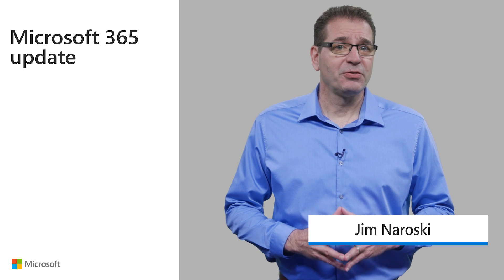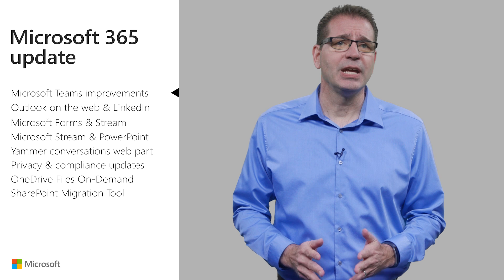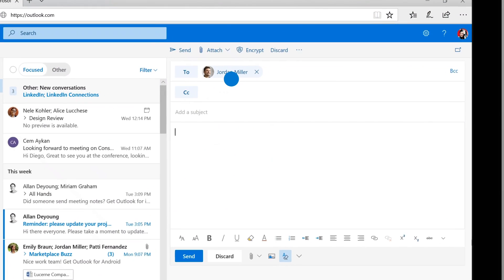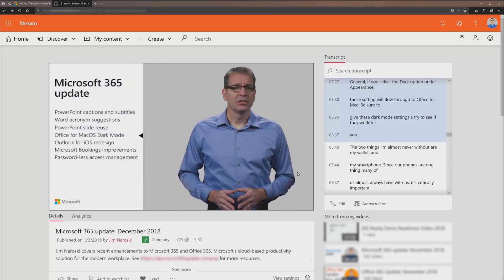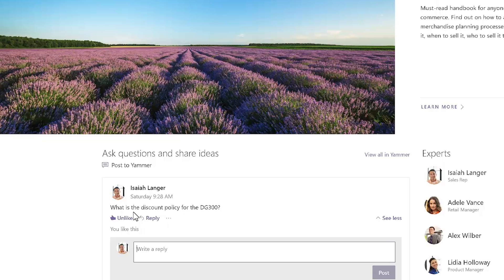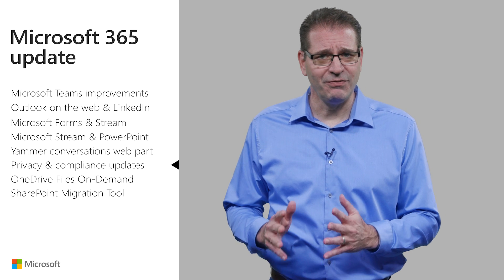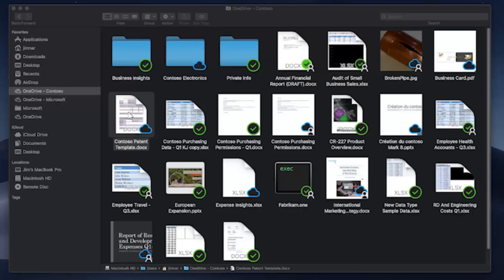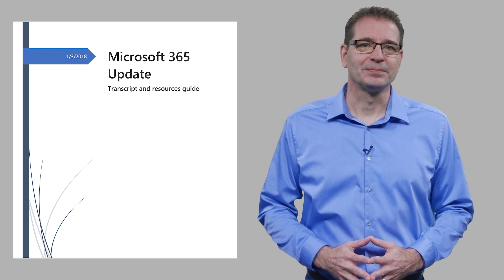Microsoft 365 update for January 2019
Based on Kirk Koenigsbauer's monthly New to Microsoft 365 communication, Jim Naroski covers recent enhancement to Microsoft 365 and Office 365. See the companion blog for resources:

This month's topics:

    Microsoft Teams improvements [0:48]
    Outlook on the web and LinkedIn [2:48]
    Microsoft Forms and Stream [3:38]
    Microsoft Stream and PowerPoint [4:36]
    Yammer conversations web part [5:12]
    Privacy and compliance updates [6:22]
    OneDrive Files On-Demand [8:02]
    SharePoint Migration Tool [8:51]